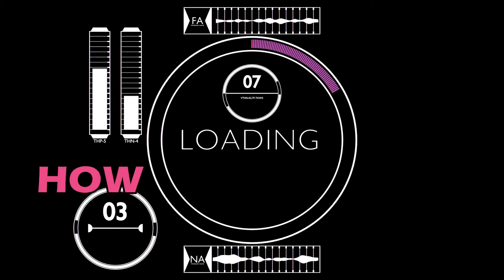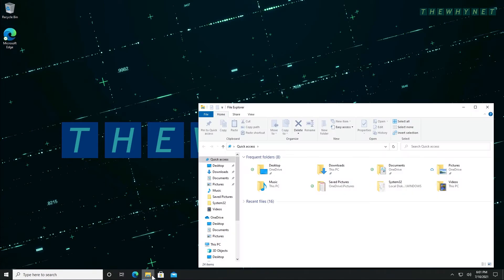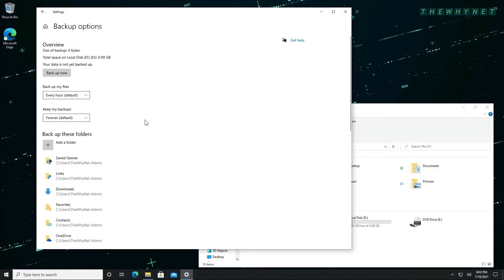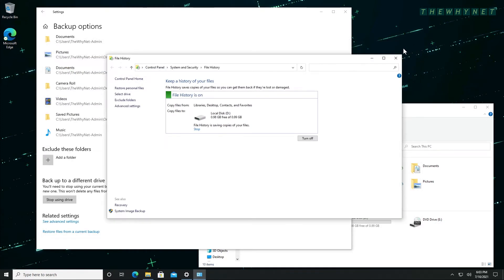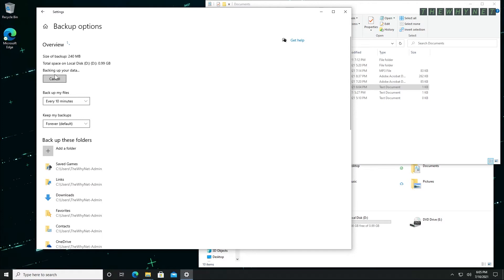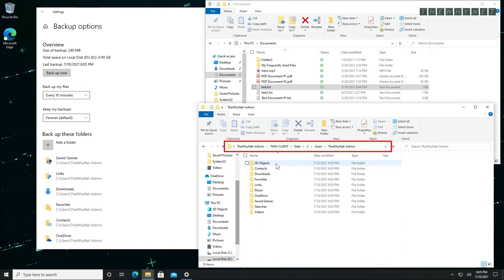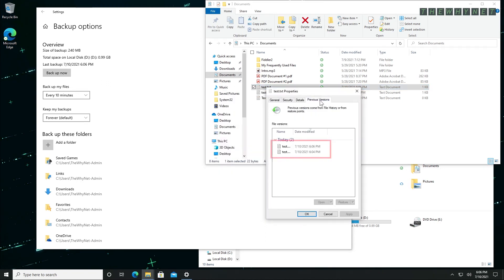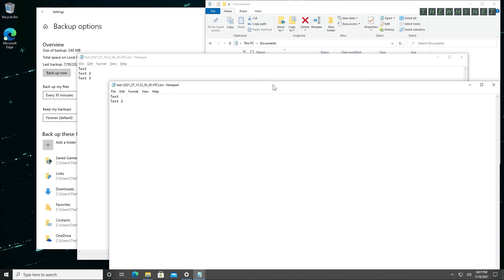How to Restore Previous Versions File in Windows 10 Using File History in 2021?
Restore Previous Versions Of Files. In Windows 10, you can use the Previous Versions feature to restore previous versions of your files.
This video shows how to create backups of your files using the File History feature and restore them. Follow this easy step-by-step tutorial to never lose a file.